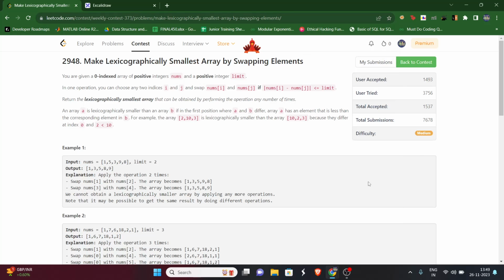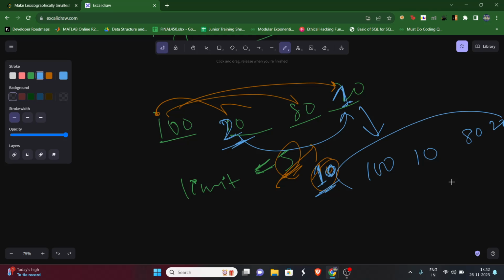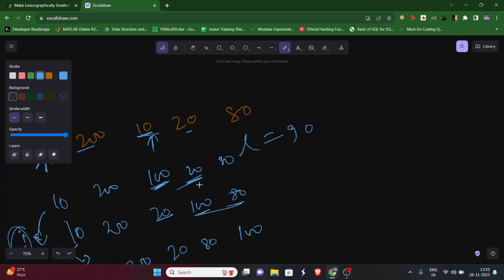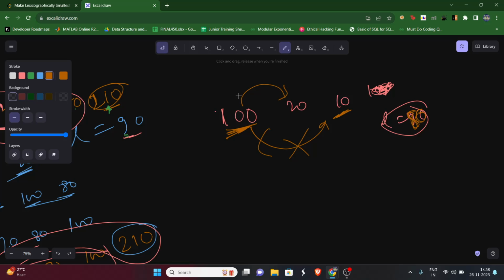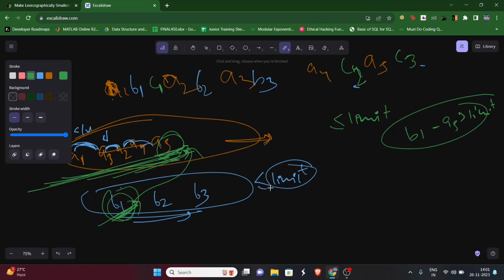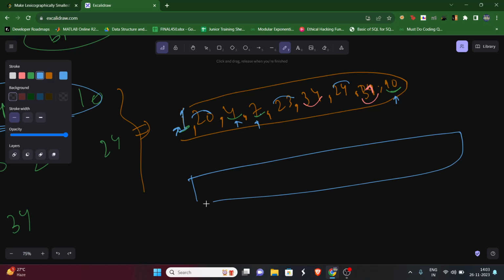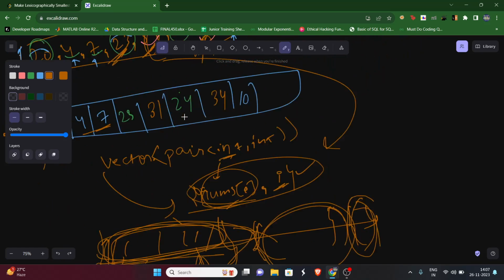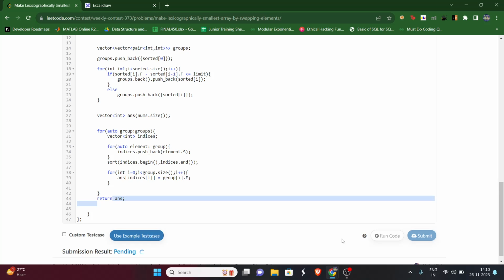2948. Make Lexicographically Smallest Array by Swapping Elements || Leetcode || Weekly Contest 373